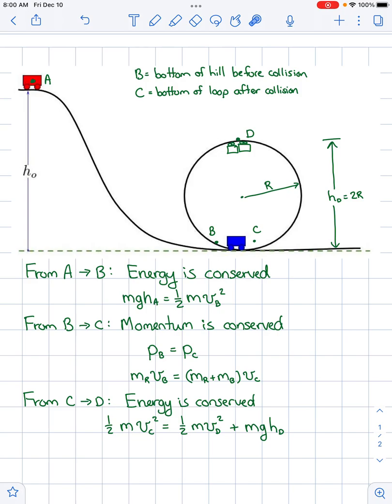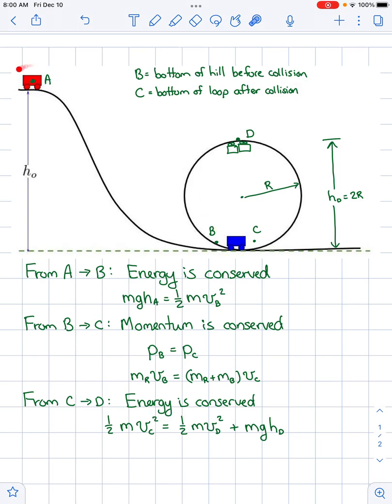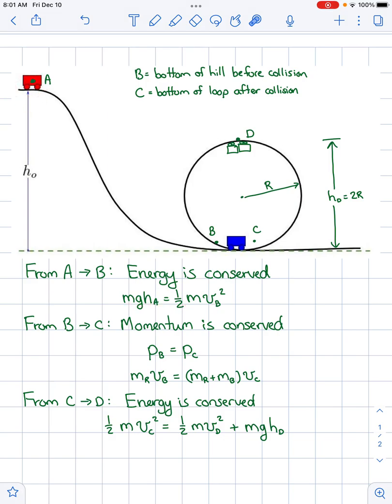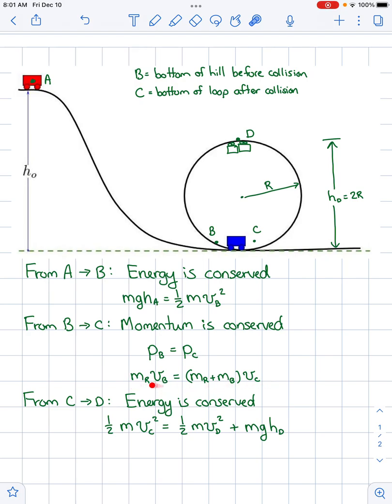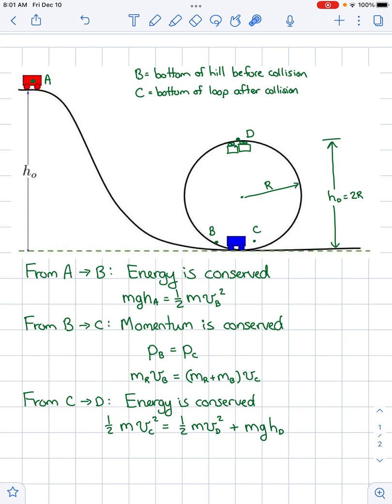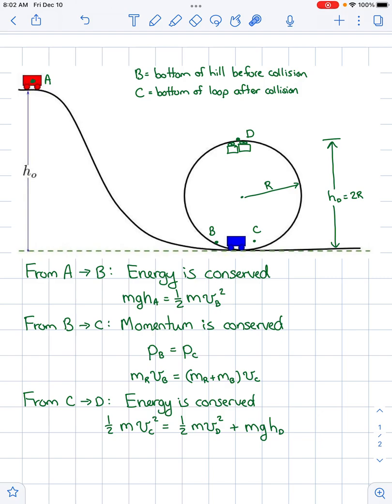P 05 06 hill help